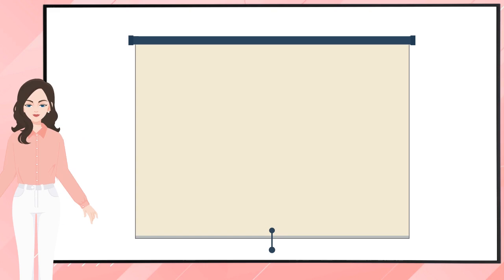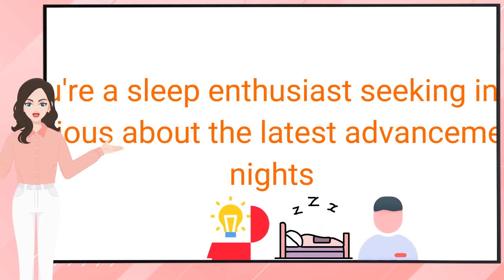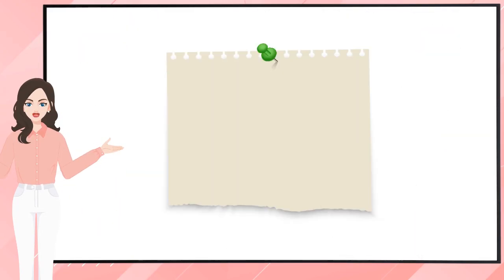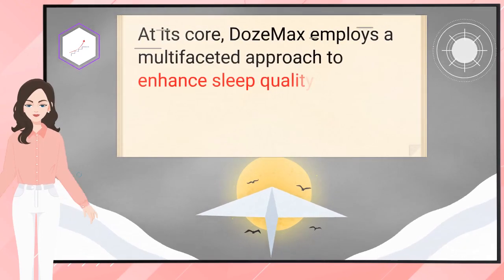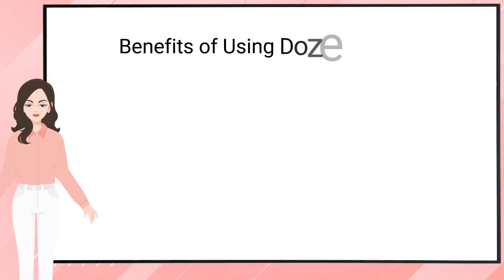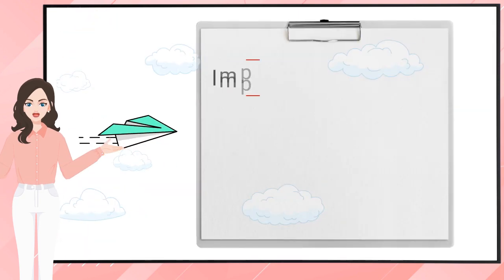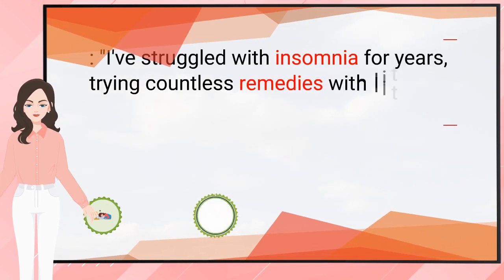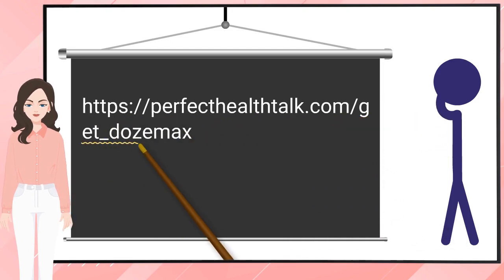Dozemax ((⚠️BIG ALAMRING BEWARE!!⚠️))Reviews Customer Report! Exposed!Do NOT Buy Until Knowing This!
BUY LINK IN COMMENT BOX .

Welcome to the realm of refreshing rest and optimized sleep with our extensive search of DozeMax reviews. In a world where good sleep is a precious commodity, DoseMax emerges as a potential game-changer, promising to redefine your nighttime experience. Join us as we dive into the world of consumer testimonials, professional analysis, and in-depth evaluations to uncover the reality behind DozeMax. Discover the potency benefits, specific functions, and real-life studies that make this sleep answer unique. If you're looking for better sleep and are thinking about DoseMax, let our opinions guide you into the realms of relaxation and revitalization.

✔️ Product Name — DozeMax Reviews

✔️ Benefits — Improved Sleep Quality

✔️ Country — United State

✔️ Stock Availability — Online

✔️ Rating: — 5.0/5.0 ⭐⭐⭐⭐⭐

What Is DozeMax?
Unlock the secrets of sublime sleep with our exploration into "What is DozeMax." DozeMax represents more than just a product—it's a potential game-changer in the realm of sleep solutions. In this overview, we dissect the core features, functionality, and benefits that make DozeMax a unique addition to the market. Whether you're a sleep enthusiast seeking innovation or someone curious about the latest advancements in restful nights, join us on this journey as we unravel the essence of DozeMax. From its technology to potential impact, let's delve into the details and discover what sets DozeMax apart in the pursuit of a revitalized and restful sleep experience.

How Can Work DozeMax?
DozeMax operates on the principles of advanced sleep technology, aiming to revolutionize the way we experience rest. At its core, DozeMax employs a multifaceted approach to enhance sleep quality and duration. Incorporating state-of-the-art sensors and algorithms, the device actively monitors and analyzes various sleep metrics, including body movements, heart rate, and breathing patterns.

The key to DozeMax's efficacy lies in its ability to interpret these data points in real-time. By understanding the user's sleep patterns, the device optimizes its interventions to create an ideal sleep environment. This may involve subtle adjustments in temperature, lighting, or sound, all tailored to align with the user's natural sleep cycles.

Additionally, DozeMax may leverage soothing sounds, gentle vibrations, or other non-disruptive stimuli to guide users through sleep stages seamlessly. The device's adaptability ensures a personalized and responsive approach, catering to individual sleep preferences.